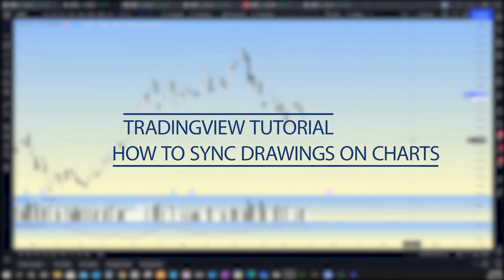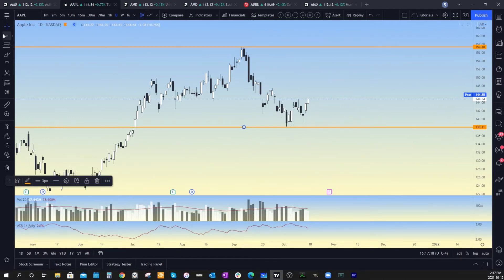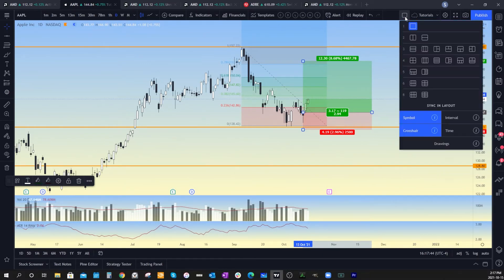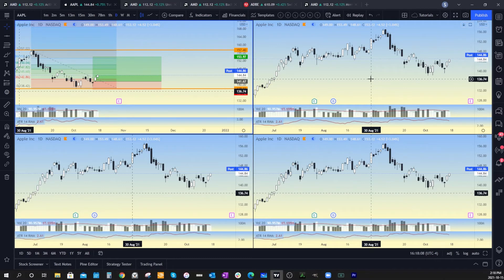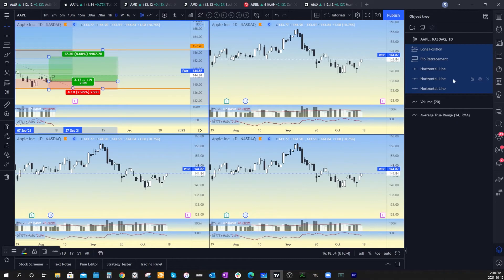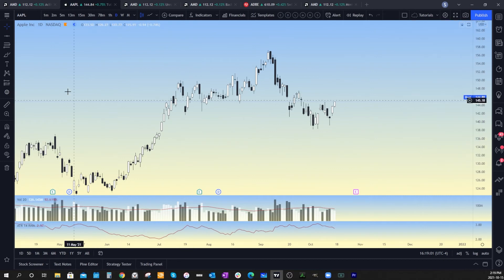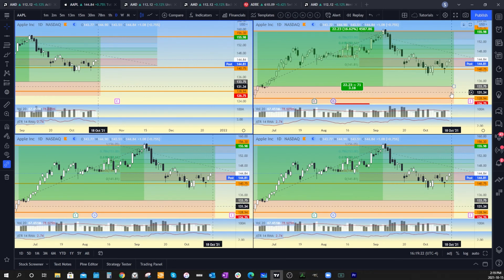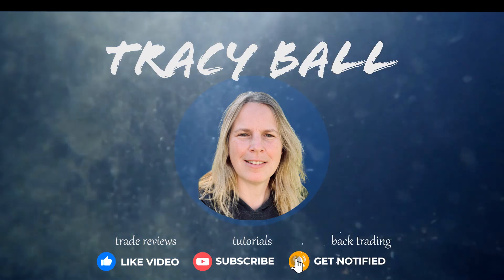Synching Chart Drawings a TradingView Tutorial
Have you ever switched to a multi chart view only to find all the drawings and analysis you did in full screen isn't on any of the other charts.  Here's a quick fix for that. Check it out.

Happy trading.